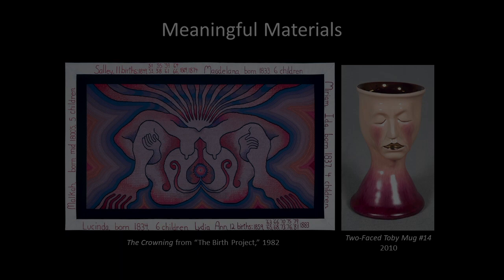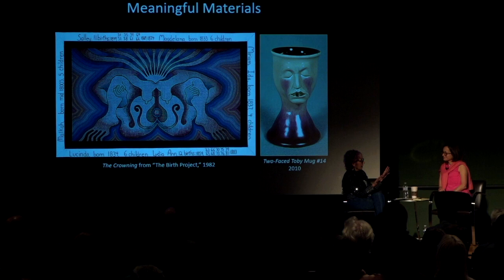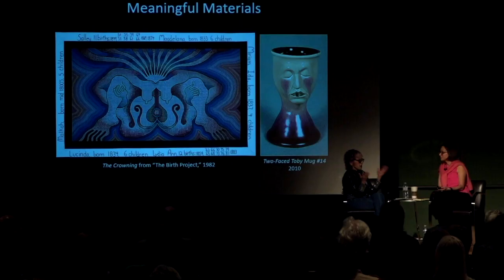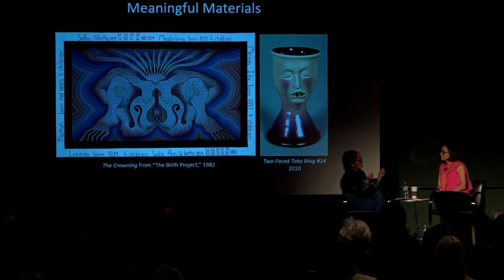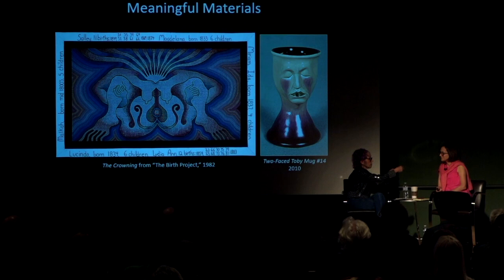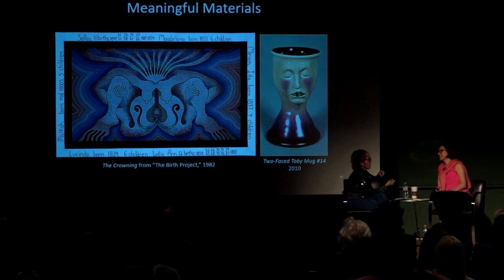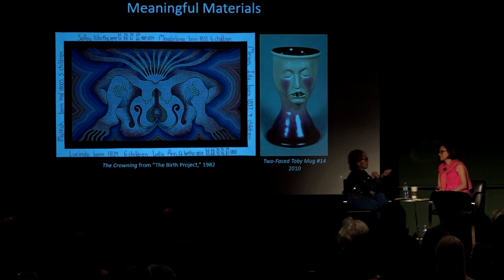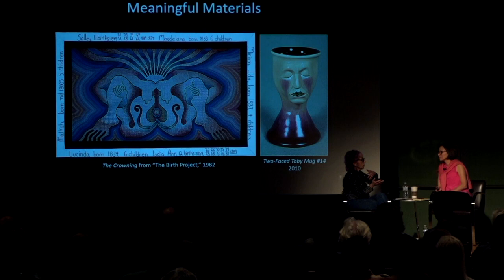Judy Chicago Discusses Material and Labor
Between 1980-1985, Judy Chicago collaborated with more than 150 needleworkers for a collection called The Birth Project. In her lecture at the Nasher Sculpture Center, she discusses the importance of needlework in all of her works in the collection, namely 'The Crowning',  which she enlisted Frannie Yablonsky to embroider.

Through her description, Judy Chicago highlights the historical disregard for needlework because of its feminine connotation, and notes how The Birth Project emphasizes the labor and connection put into the medium.